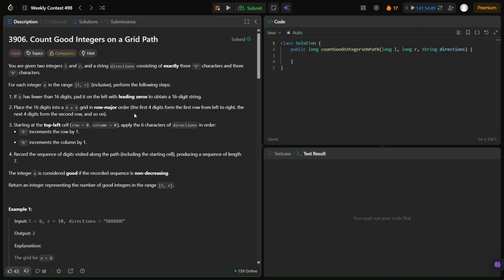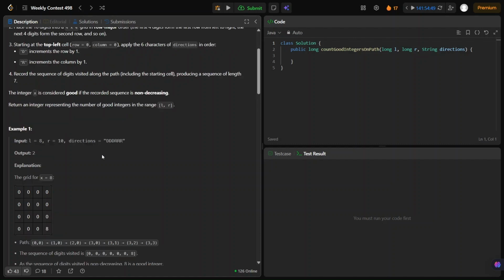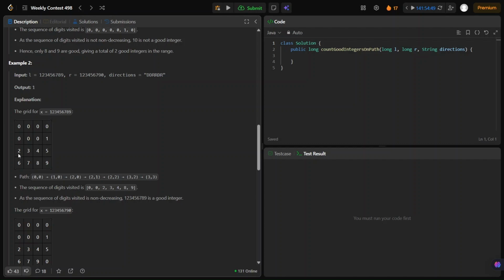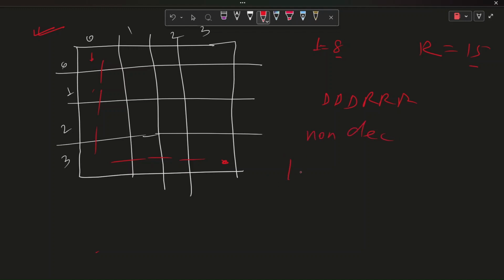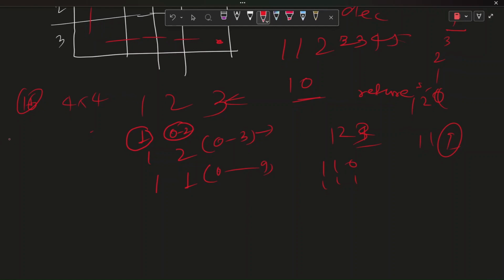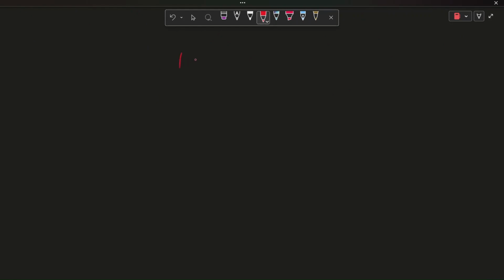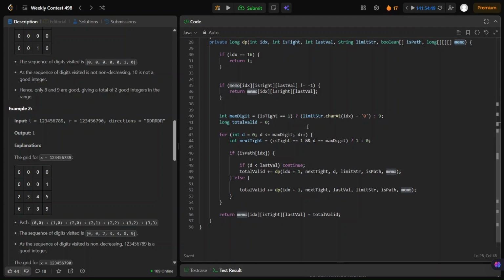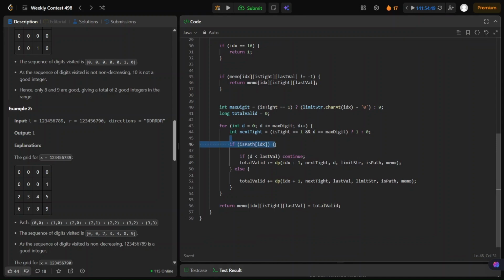LeetCode 3906: Count Good Integers on a Grid Path | Digit DP | Weekly Contest 498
Welcome to Coding Help! In this video, we tackle LeetCode 3906: Count Good Integers on a Grid Path from Weekly Contest 498. We will master Digit DP to solve this Hard level problem efficiently in Java!

This amazing problem asks us to find how many numbers in a massive range [L, R] have a non-decreasing digit sequence when mapped onto a 4x4 grid and followed using a specific "D" and "R" path. Because the constraints go up to 9 * 10^15, a brute force approach will immediately result in a Time Limit Exceeded (TLE).

To solve this, we will use the powerful Digit Dynamic Programming technique! We will break down how to calculate the answer for f(R) minus f(L-1) and how to set up our recursive memoization states using the current index, the tight bound constraint, and the last visited value.

What you will learn in this tutorial:

How to map a 16-digit padded string onto a 4x4 grid.

The core concepts of Digit DP and why it is required for massive ranges.

How to track the "tight" variable to ensure we do not exceed our limit.

A clear, line-by-line Java code walkthrough of our recursive DP function.

⏱️ Timestamps:
0:00 - Problem Explanation and Grid Path Rules
3:15 - Why Brute Force Fails (Understanding the Constraints)
5:30 - Introduction to Digit DP (f(R) - f(L-1) trick)
8:45 - Defining the DP States (Index, Tight, LastVal)
12:20 - Step-by-Step Code Walkthrough (Java)
16:30 - Time and Space Complexity Breakdown

Drop a comment if you have any questions about the DP states!